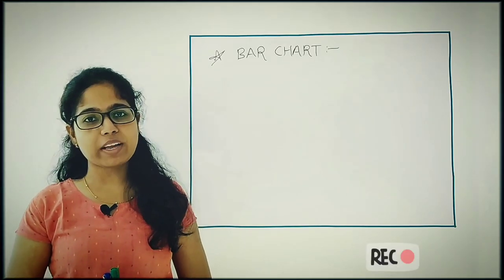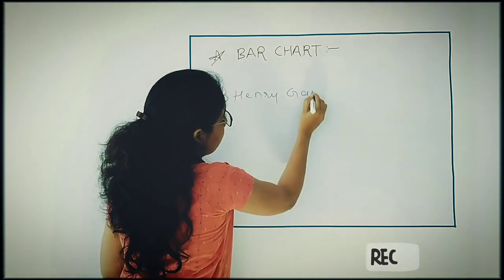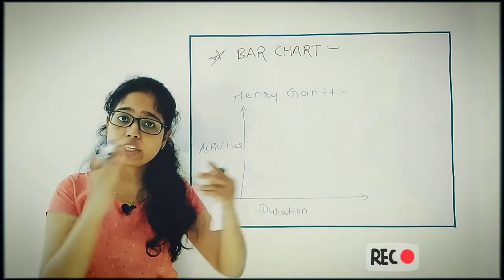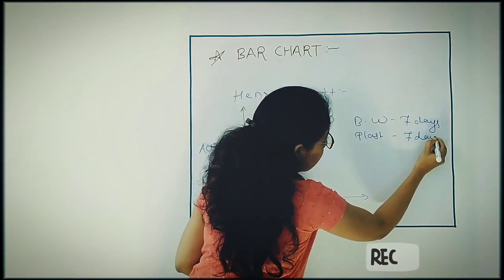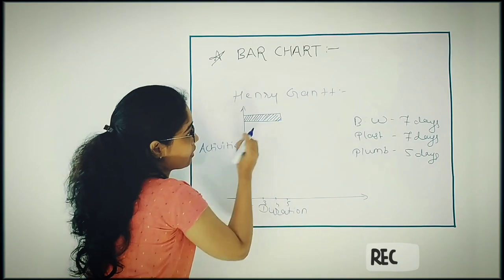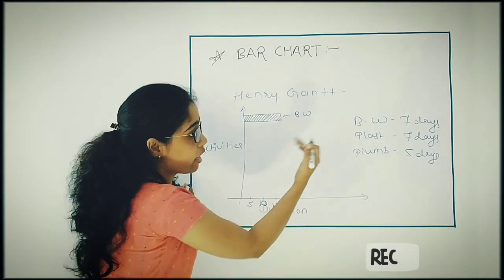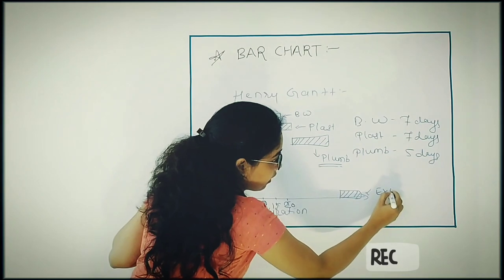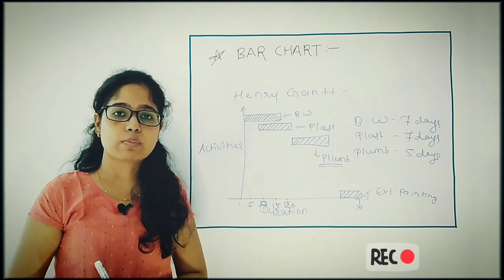Bar Chart (Gantt Chart)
A Gantt chart more popularly known as Bar chart is one of the most commonly used project management tools and are used in tracking the project schedules. The primary reason for the popularity of the Gantt Charts is because they are easy to plot and simple to understand. It adopts a very simple process of showing activities displayed against time. A Gantt chart is a graphical representation of a project plan on a time scale. The X axis of the chart represents time i.e. project duration while the Y axis represents activities in the form of rectangular bars.